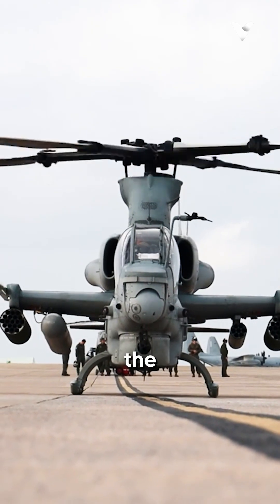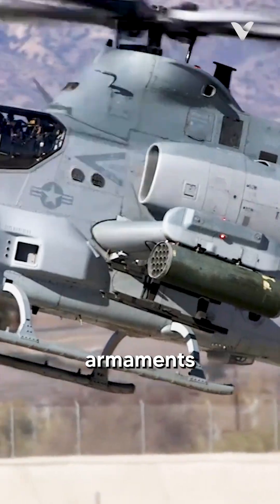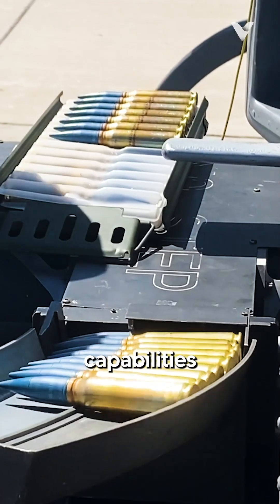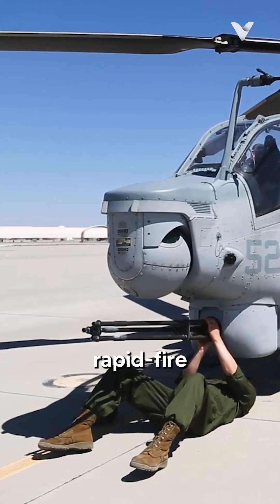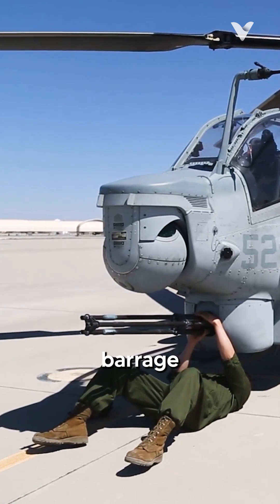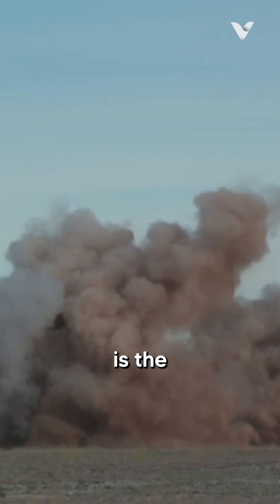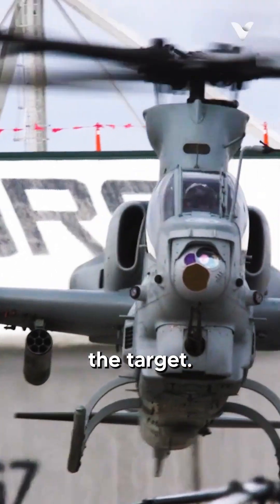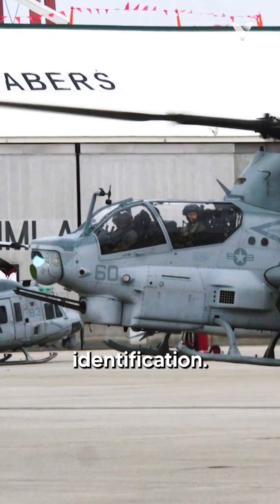The AH-1Z's Weapon System That Makes Enemies Terrified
The AH-1Z Viper, the latest iteration in the venerable Cobra family, boasts an impressive array of armaments that truly justify its predatory namesake. At the heart of its offensive capabilities is the three-barrel, 20mm M197 rotary cannon mounted in the nose. This rapid-fire weapon system can unleash a devastating barrage of rounds. Perhaps the most feared weapon in the Viper's arsenal is the AGM-114 Hellfire missile.

These precision-guided weapons come in several variants and this cobra can carry up to 16 of these lethal missiles. Complementing the Hellfires are the 2.75-inch (70mm) Hydra 70 rockets, which can be fired from pods mounted on the wing stations and very effective against area targets. What truly sets the AH-1Z apart is the TopOwl helmet-mounted display system, which allows pilots to aim weapons simply by looking at the target.